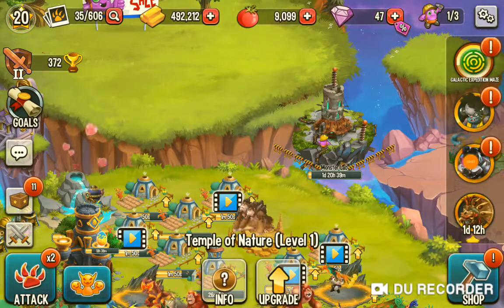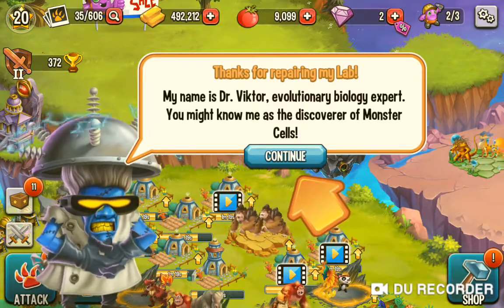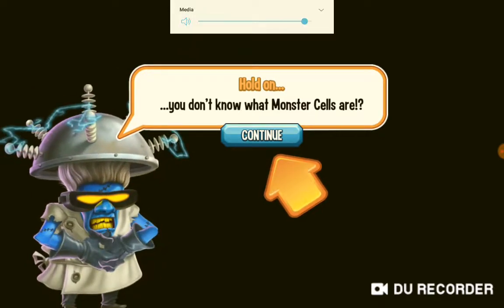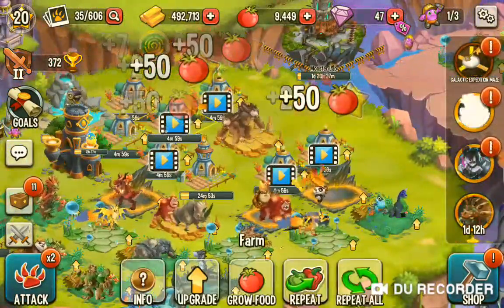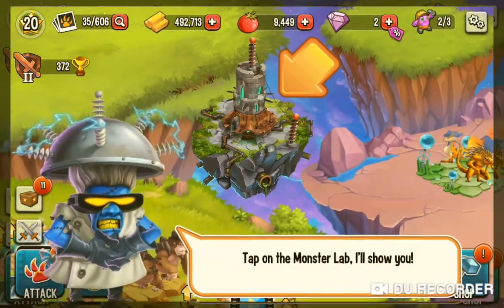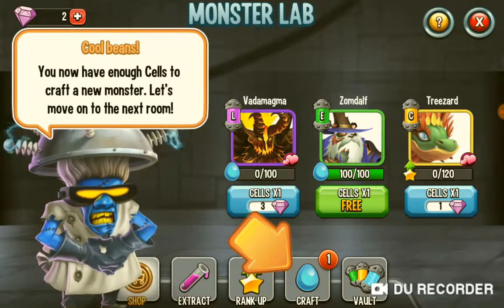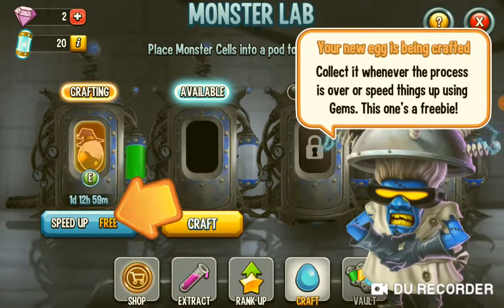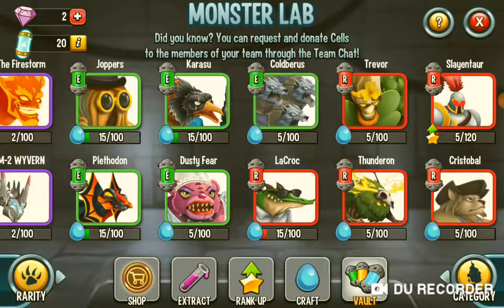Monster lab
Social Meeds:
Other Stuff:
Leave an OOFMEGA if you made it this far.